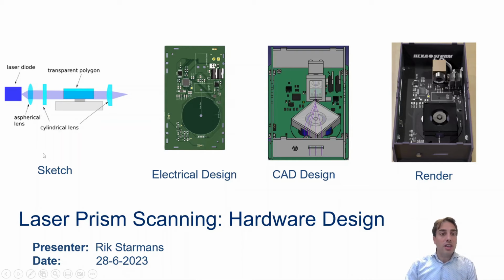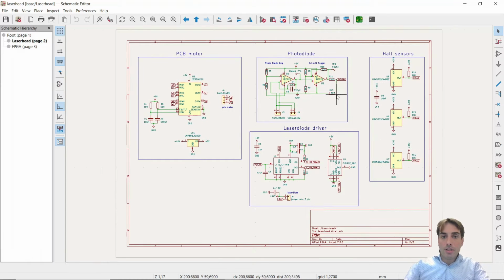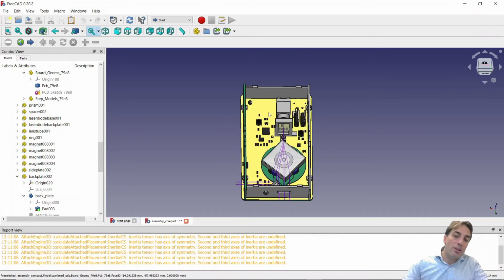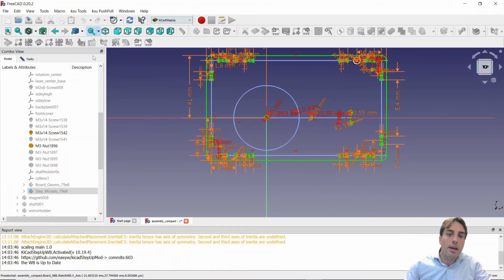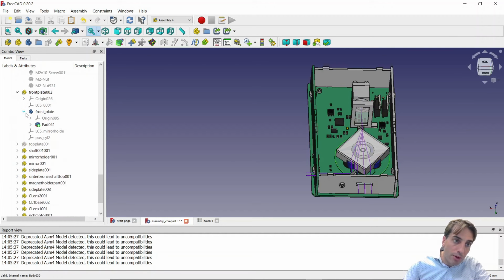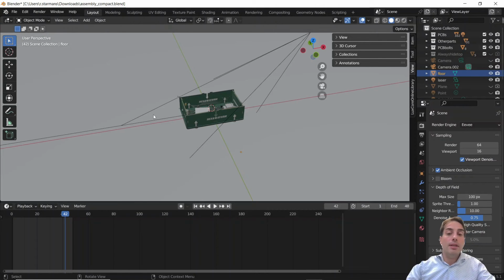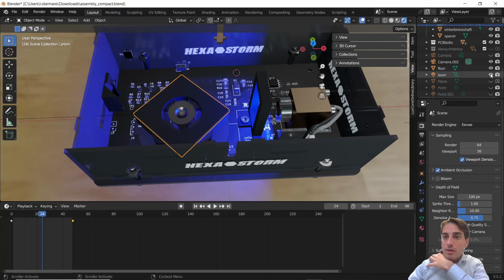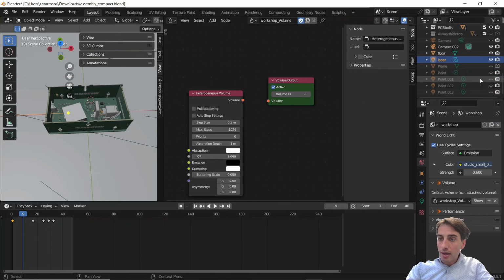Hardware Design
The rays in the render are created by adding smoke to the volume.
The reflection are caused by going from one medium to the other. This happens at both sides of the prism. In practice this reflection is small (less than 5 percent0. This can be calculated via the Fresnel equations and could be further decreased by an optical coating.